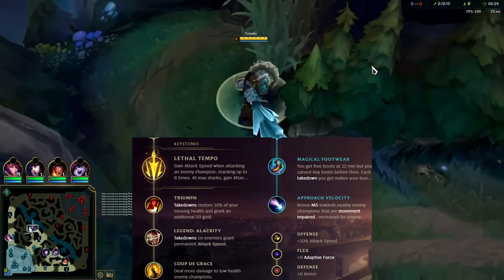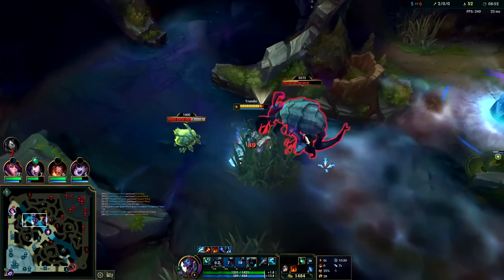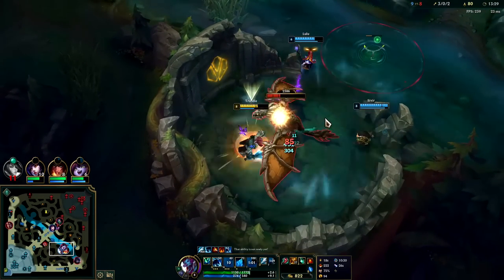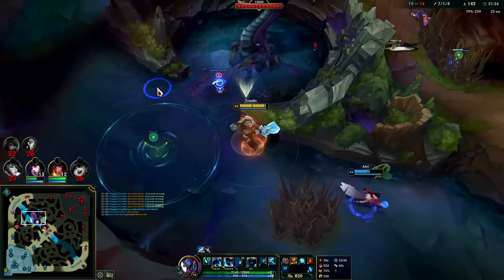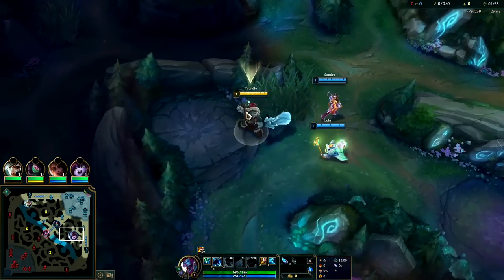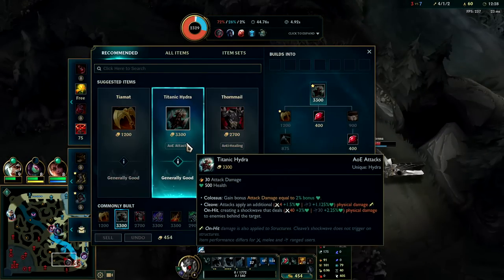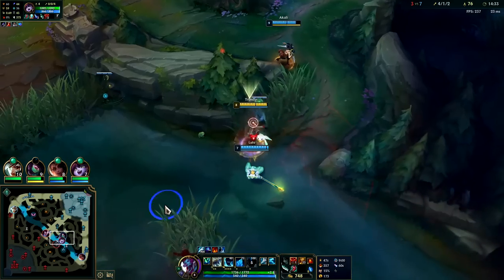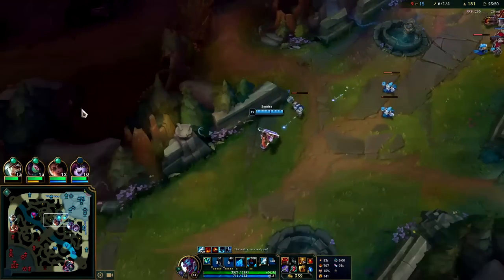This is Why you DON'T Max Q First on Trundle... How to ACTUALLY Trundle CARRY👌 - League of Legends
This is Why you DON'T Max Q First on Trundle... How to ACTUALLY Trundle CARRY👌
League of Legends Season 12 Trundle Gameplay